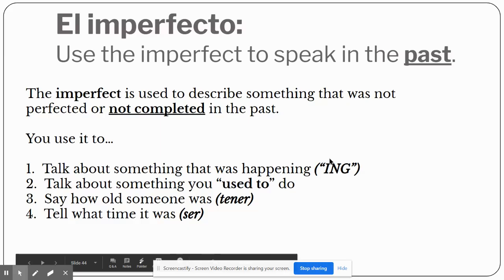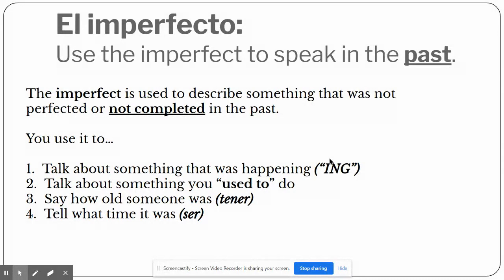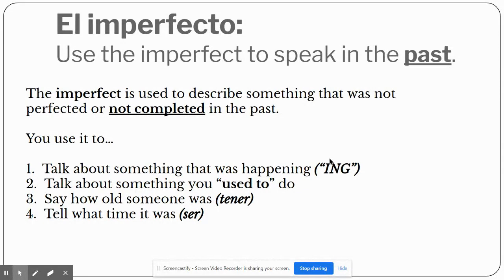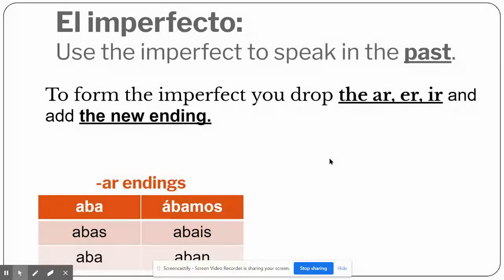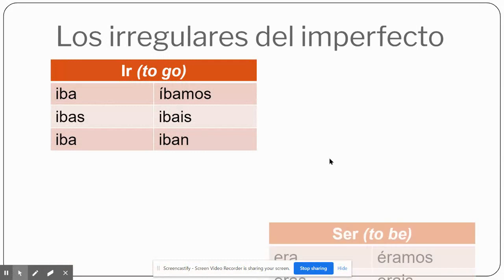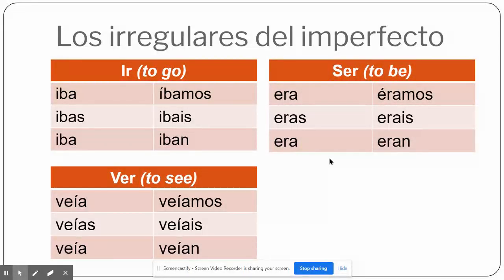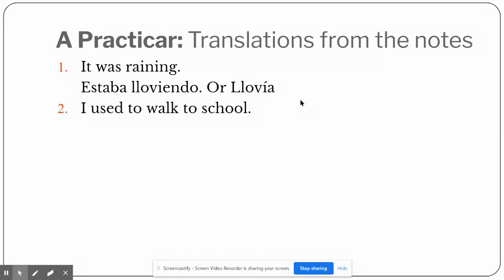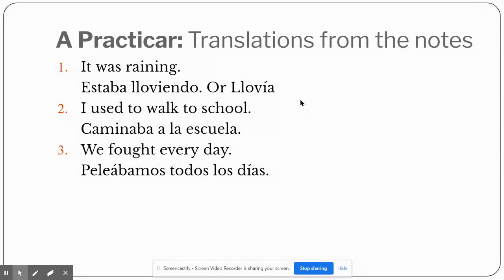4.1 notas: el imperfecto ENGLISH